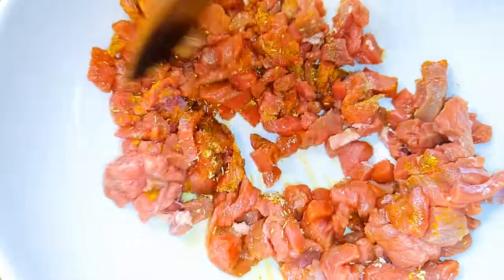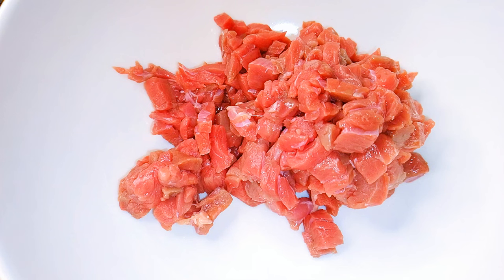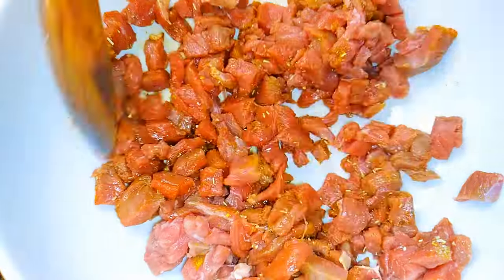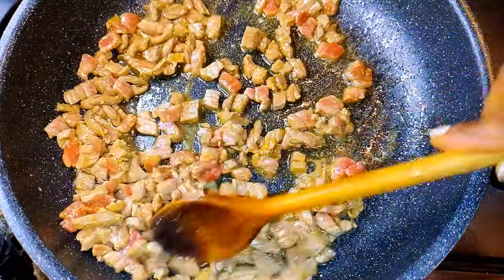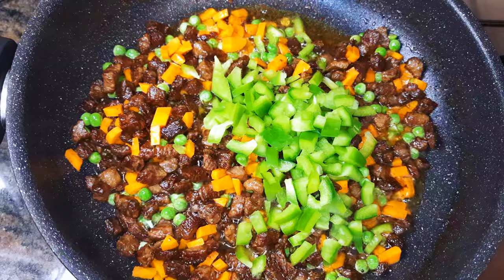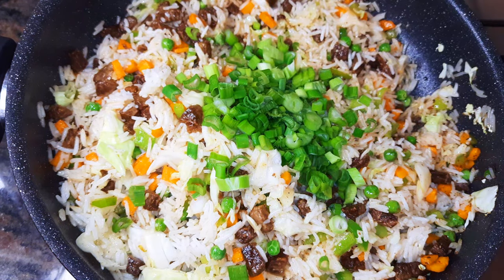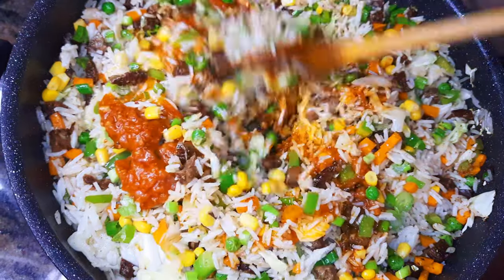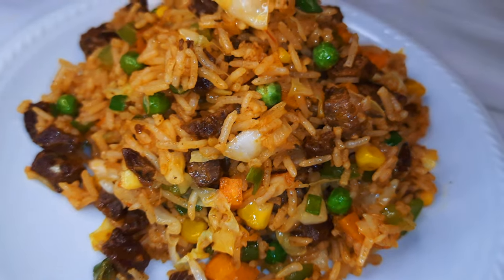Yummy Beef Fried Rice, Easy And Fast Recipe At Home.